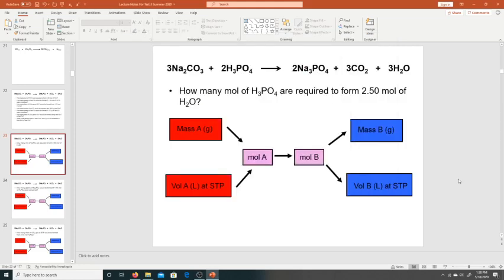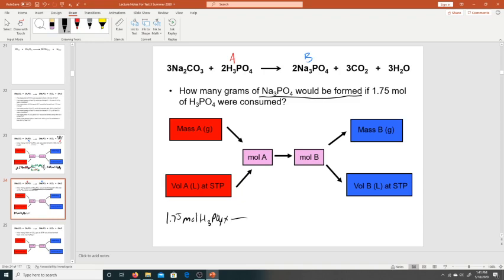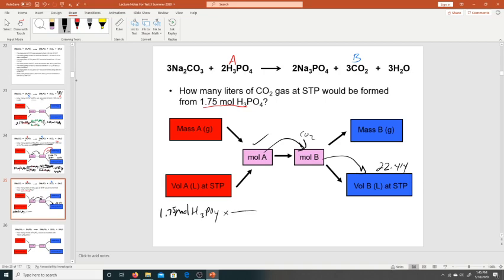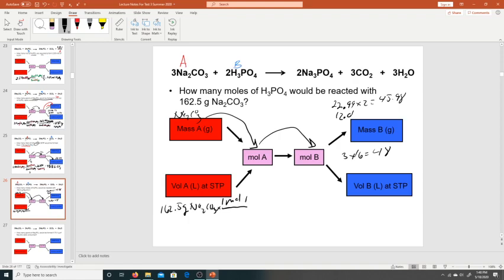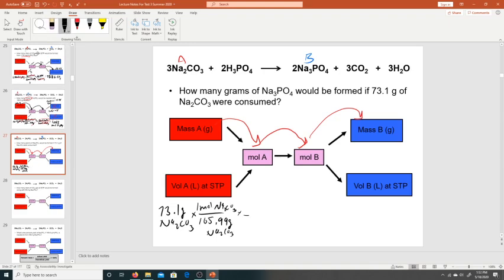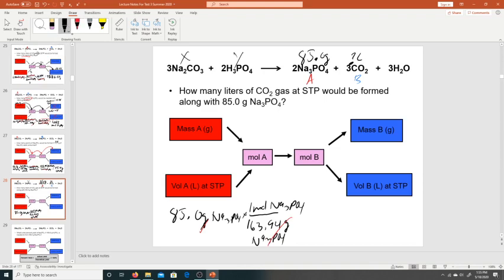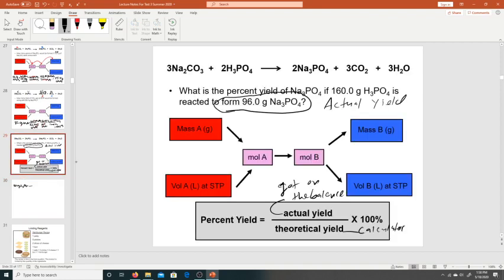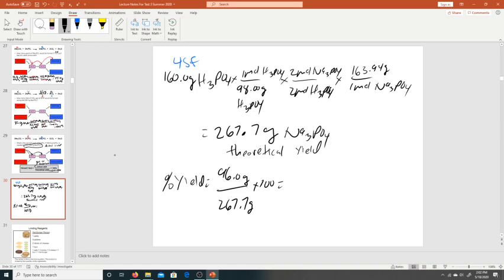Chemistry 1025 Module 9 Basic Stoichiometry Calculations Part 3 with percent yield